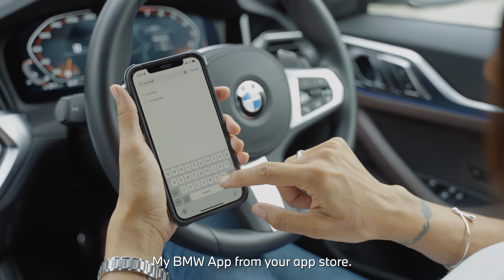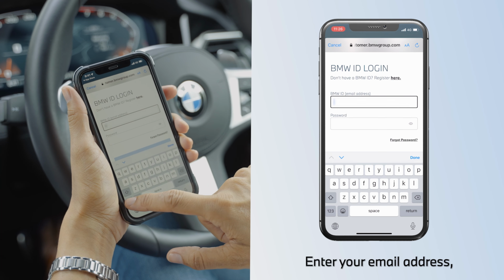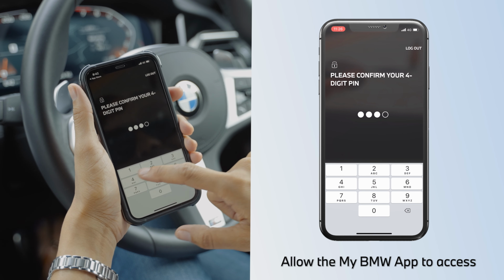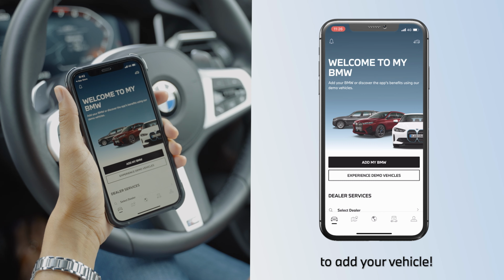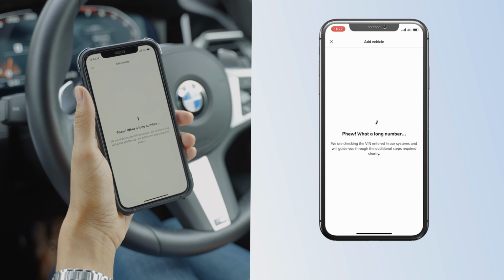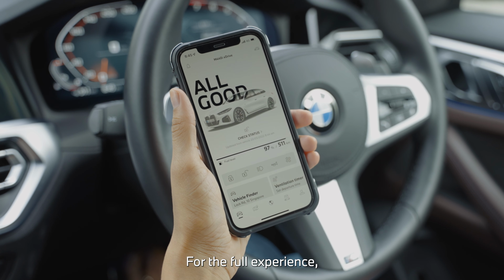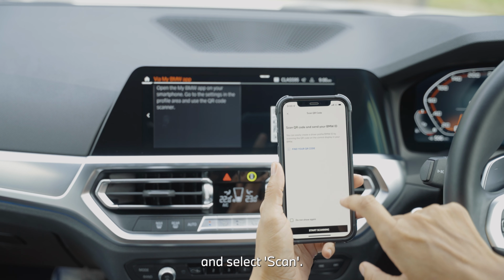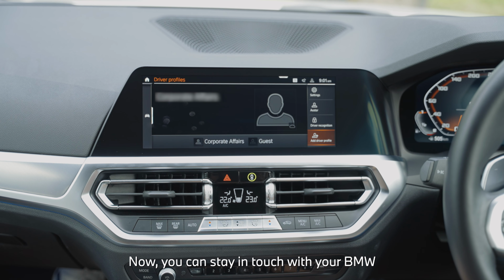How To With BMW: My BMW App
Isn’t technology amazing? The first iPhone was only launched in 2007, and today, you can pair your Android or iOS smartphones to your BMW and execute commands on your car.

Haven’t linked your phone with your car yet? Check out this video for a step by step guide!

Stay in touch with your car anytime, anywhere with My BMW App